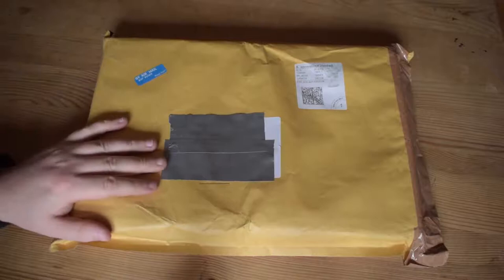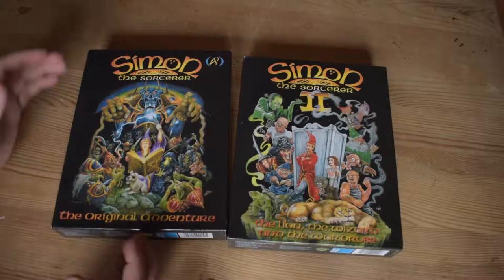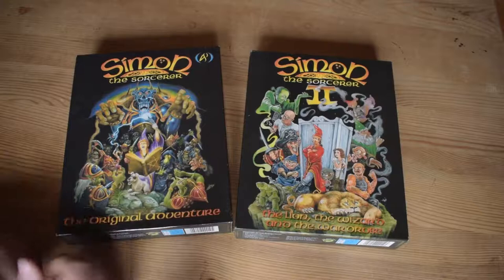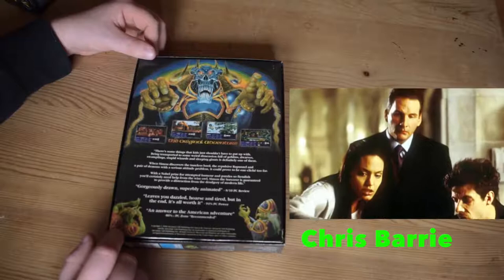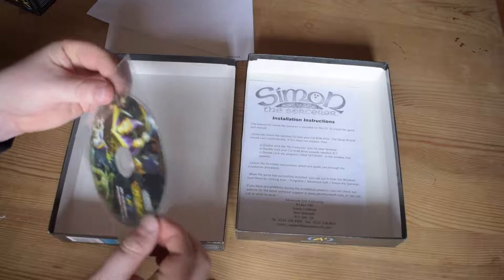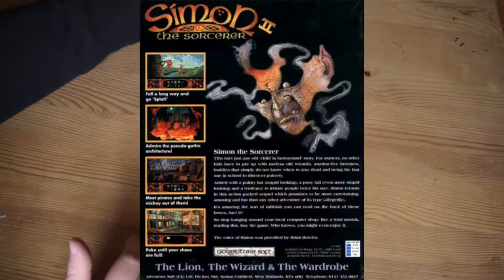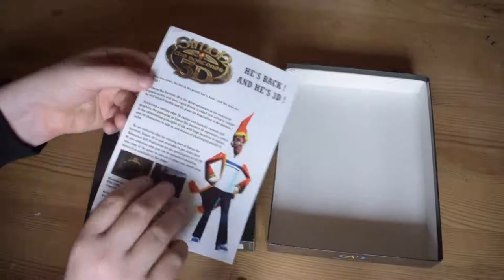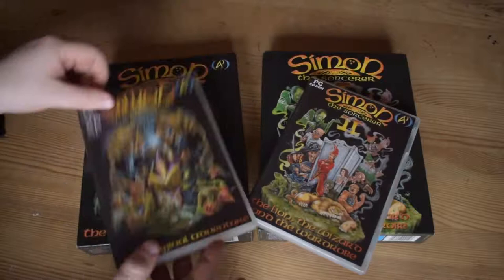Whats in the Box? - EP27 - Simon the Sorcerer 1 + 2 (unboxing)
From this rabbit I produce a HAT!.
I mean from this hat I produce a... ahh you get it!

Big boxes for all!

Much like Guybrush, Simon also wants to be something, not a Pirate though... Simon the Sorcerer arrives in my house, is it new stock big box? Is it old? Who knows but it is weird that a store still sells an over 20 year old game new...

Hit The Snake are a duo of Musicians, Gamers and Youtubers.
Who go by the name of Patrick and Jack.